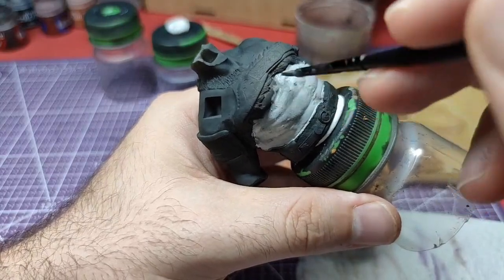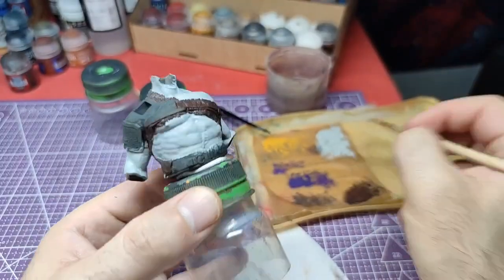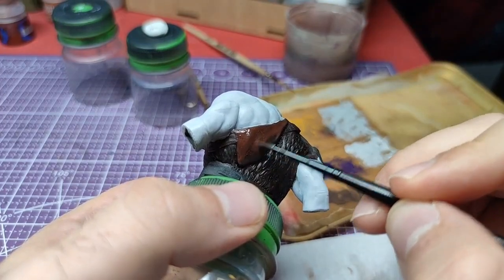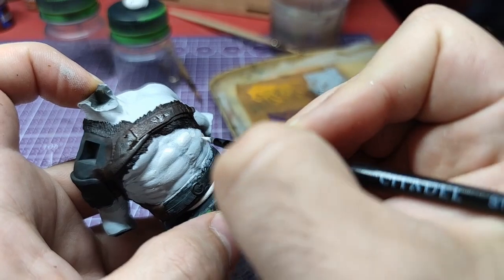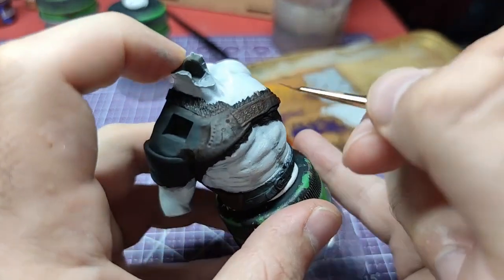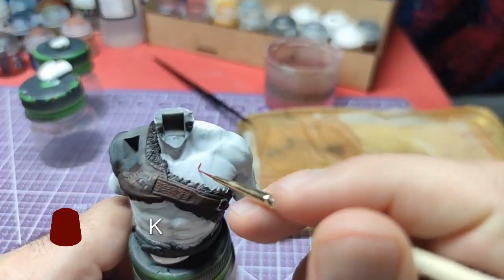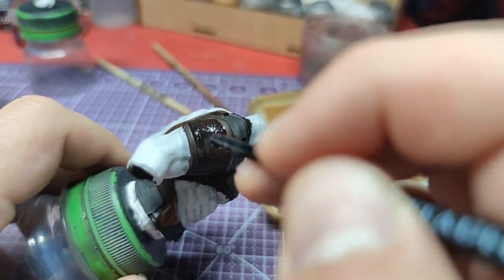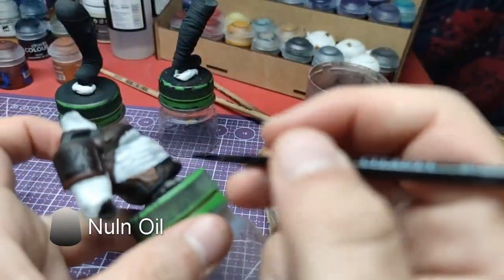Painting Kratos: Upper Body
On this video we will paint from Kratos' upper body. We will start with simple base colors for the skin and create awesome highlights as well as freehand paint his tattoo.

All parts of this project can be completed in any order you want.

Timestamps:
00:00 - 00:11 Intro
00:12 - 00:49 Basecoat Body: Grey Seer
00:50 - 01:51 Basecoat Fur and Breast Straps: Rhinox Hide
01:52 - 02:13 Suggestion for easy fixes
02:14 - 02:51 Shade Fur: Agrax Earthshade
02:52 - 03:04 The progress so far
03:05 - 03:48 Layering Body: Corax White
03:49 - 04:56 Layering Fur: Midtone 1-1 Rhinox Hide, Doombull Brown
04:57 - 05:21 Shading Straps: Reikland Fleshshade
05:22 - 06:52 Layering Body: Midtone 1-1 Corax White, White Scar
06:53 - 07:45 Highlights Body: White Scar
07:46 - 08:54 Highlights Fur: Doombull Brown
08:55 - 09:03 Another round of results
09:04 - 09:30 Highlights Fur: Skrag Brown
09:31 - 09:54 Base Strap Nails: Iron Hands Steel
09:55 - 10:16 Shading Nuln Oil
10:17 - 11:16 Painting the tattoo: Khorne Red
11:17 - 11:50 Highlighting the tattoo: Midtone 1-1 Khorne Red, Kislev Flesh
11:51 - 12:10 Basecoat Shoulder Guard: Rhinox Hide
12:11 - 12:19 Shading Shoulder Guard: Nuld Oil
12:20 - 12:32 Highlighting Shoulder Guard: Midtone 1-1 Rhinox Hide, Doombull Brown
12:33 - 13:00 Highlighting Shoulder Guard: Doombull Brown
13:01 - 13:12 Basecoat Pants: Black Templar
13:13 - 13:42 Basecoat Belt: Rhinox Hide
13:43 - 14:16 Basecoat Beltbuckle: Iron Hands Steel
14:17 - 14:37 Shading Belt: Nuln Oil
14:38 - 14:55 Final Results

I do not own the stls and all rights are going to their creator. I just found it a great model and wanted to make a tutorial about painting it.